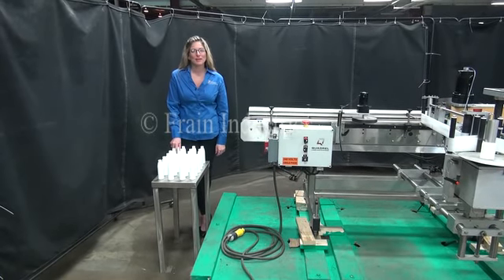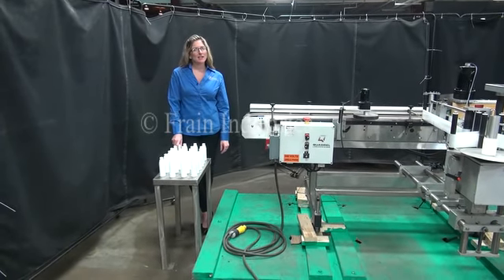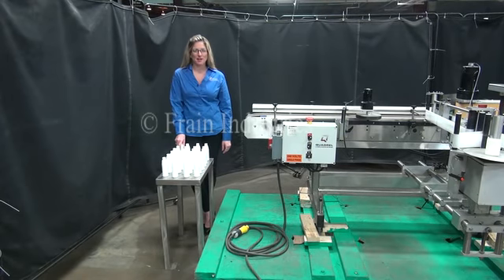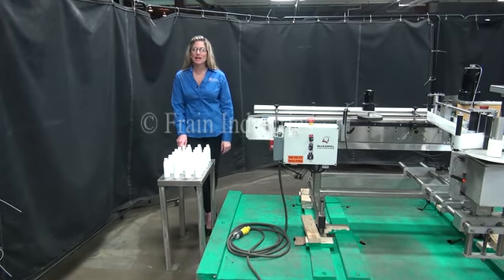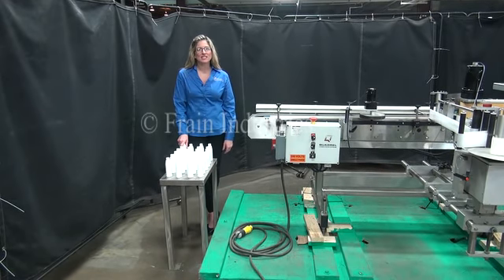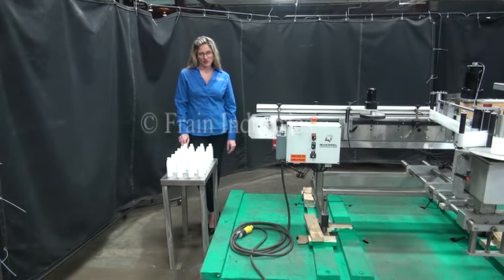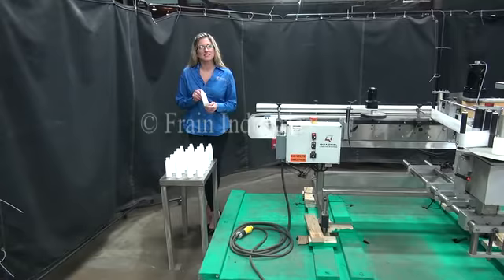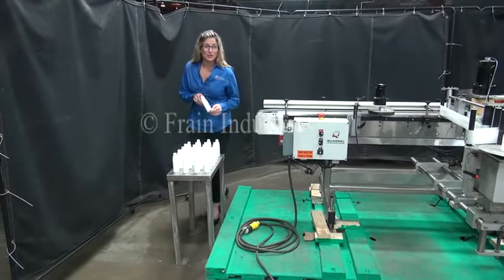Quadrel Labeler P/S Wrap VERSALINELC Demonstration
Quadrel, in-line, stainless steel wrap labeler rated 100" to 2200" per minute - depending on materials and application. Label size range: 1/2" to 6-7/8" in Height; 1/2" to 16"in Length;   Accuracy: +/- 1/32". Equipped with 120" long by 4-1/2" wide product conveyor, bump wheel, 18" Long  x 4" Wide wrap station. Model Q65 label head, with stepper drive. Features: M2 microprocessor controller with display, "flash" memory with setup to 50 labels preset. Mounted on stainless steel base. Roll capacity 16" OD on 3" core with label web width up to 7"